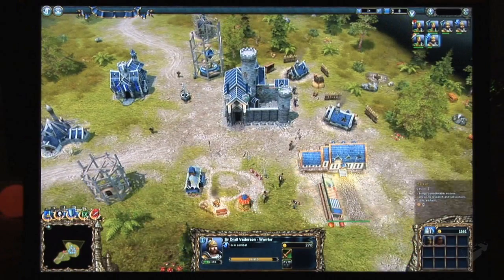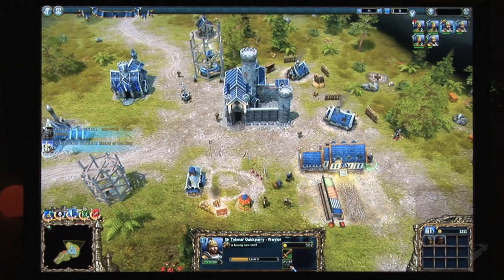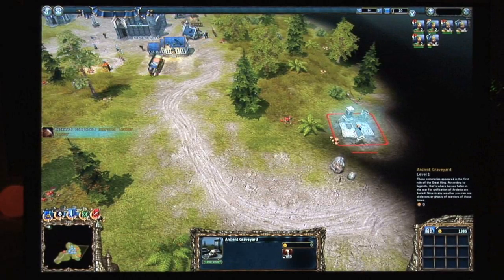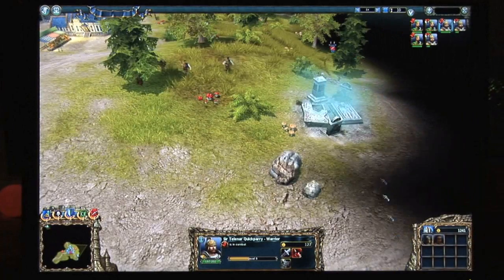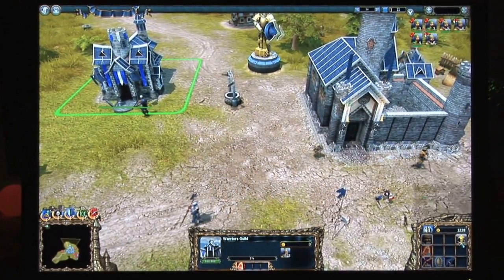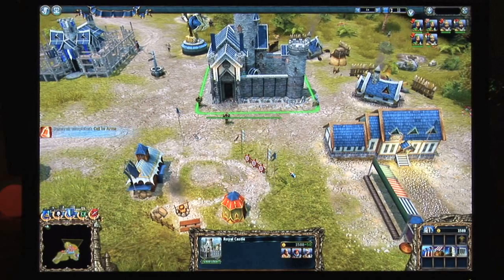Majesty 2 - AI Walkthrough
New AI features are demonstrated, and also learn to govern your kingdom and fend off bears!